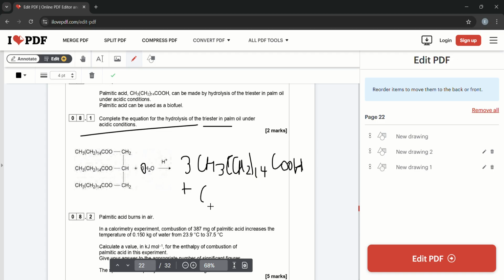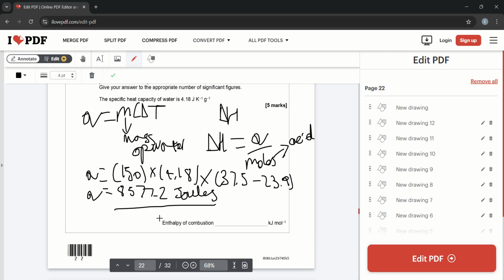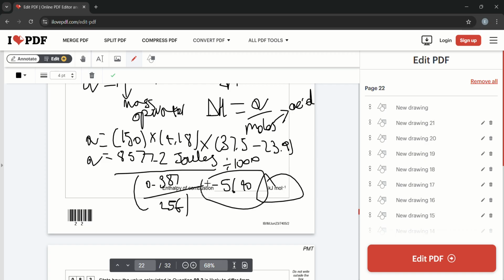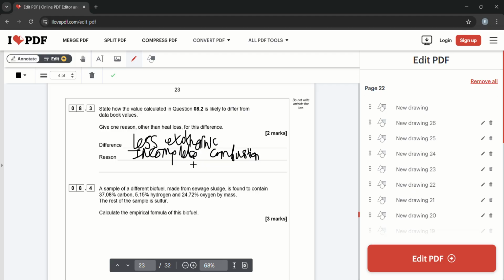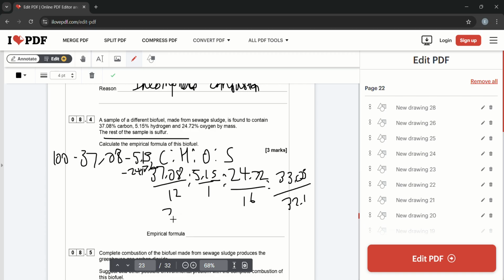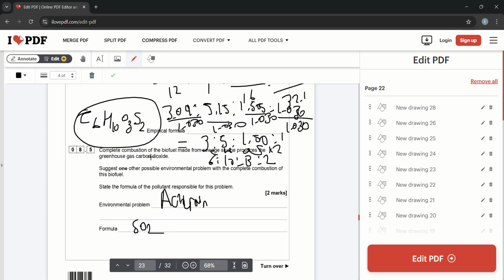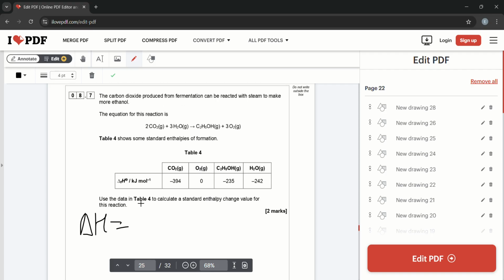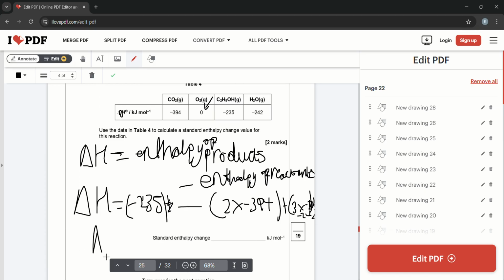2023 QUESTION 8.1 8.2 8.3 8.4 8.5 8.7 PAPER 2